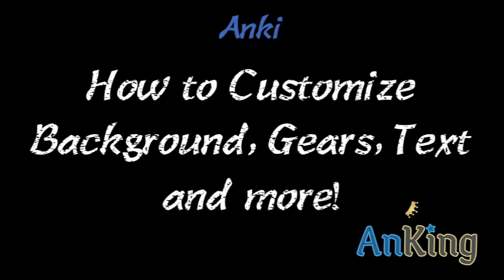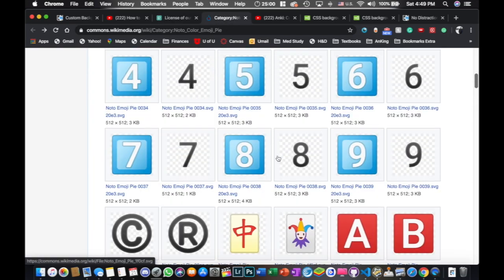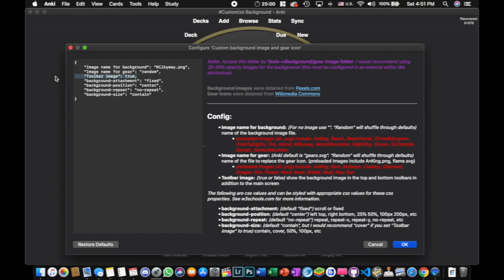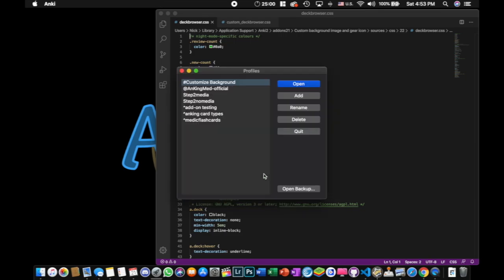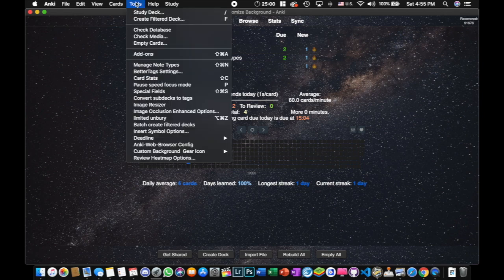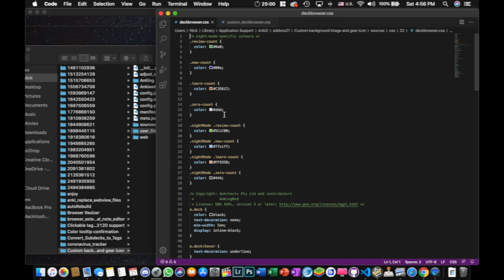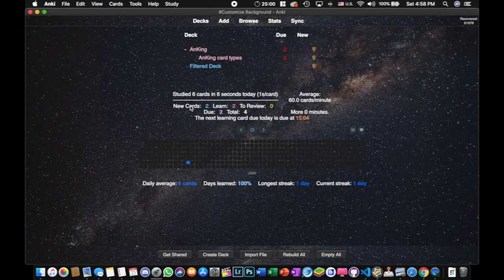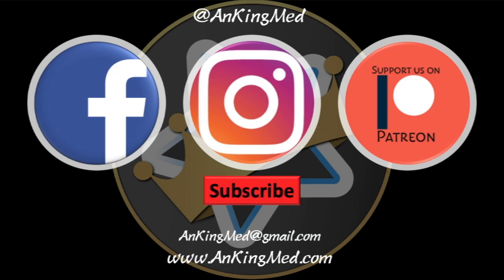Anki: How to Customize Background, Gears, Text & More!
This video shows how to customize all sorts of Anki stuff!

NOTE: for those of you using the 'No-Distractions' add-on, I added code near the top of the styling portion of the Cloze-AnKingMaster card type to move the tags up a little to be compatible with this add-on

If you don't want to make your background more transparent, you can add css for a text shadow like this "text-shadow: 1px 1px 2px black, 1px 1px 1px black;"

Recommended Supplies